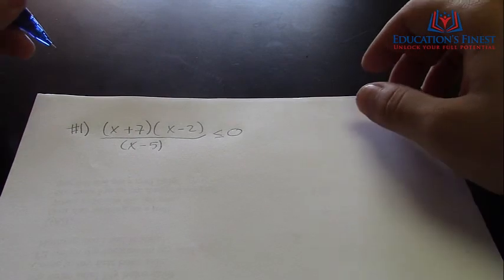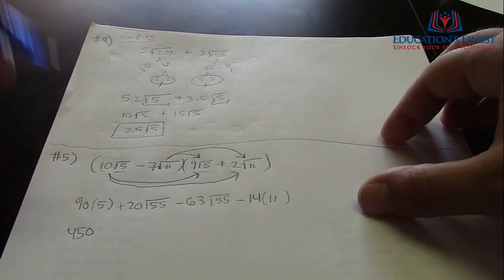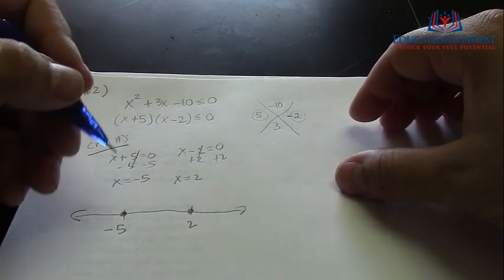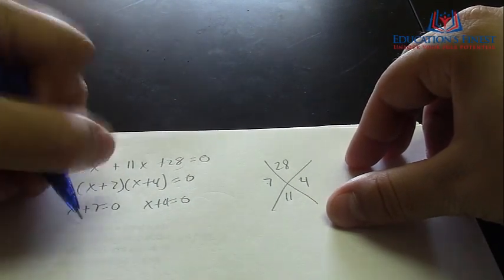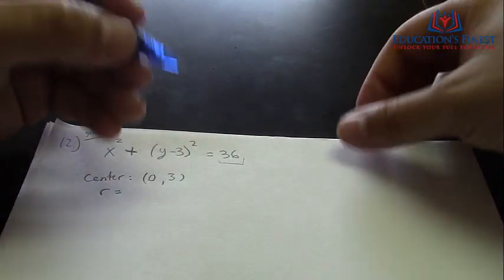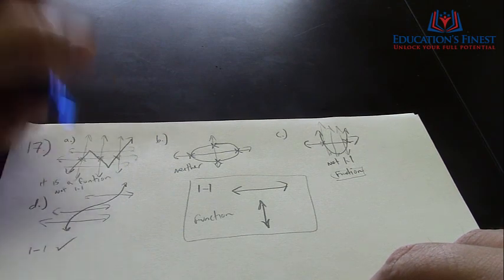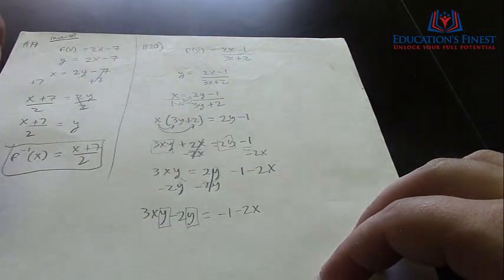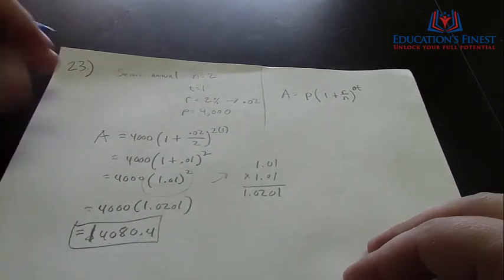Algebra 2 Final Review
I have a lot of students who are going out of town for the last week before their final, whether it be for work, to visit family or take a break!

So this video is to help them study on their break before the final, and I think it can help many of you who are in Algebra 2!